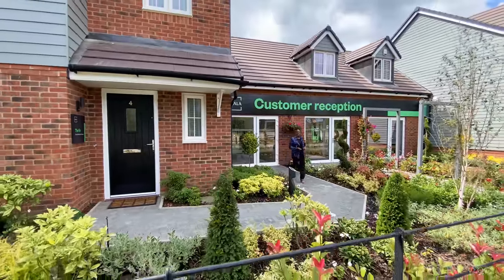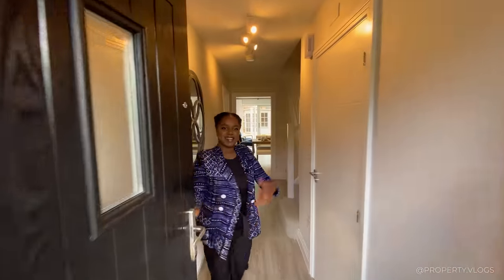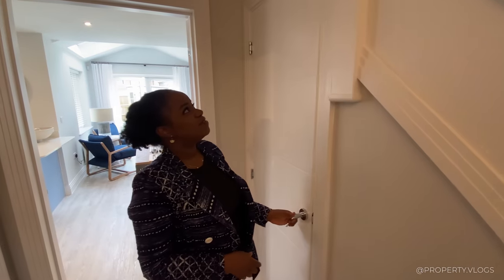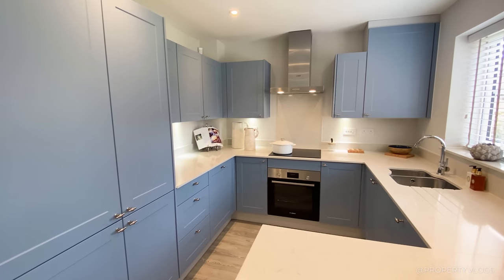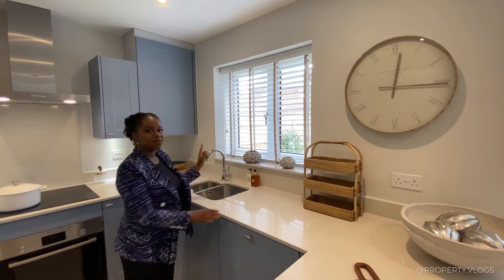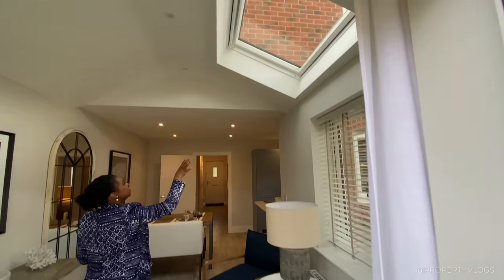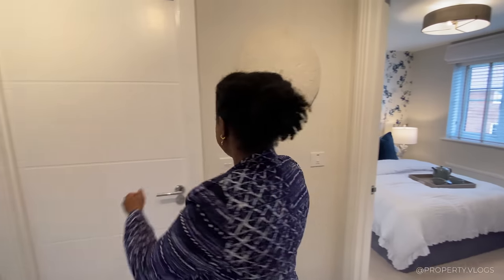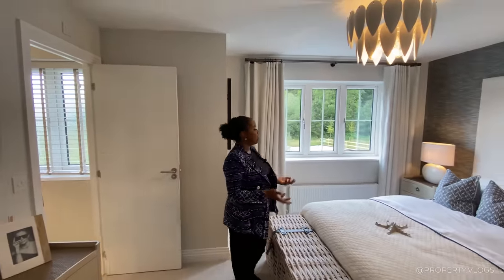HOME TOUR😍 Inside a SPACIOUS 3 Bed New Build House | FULL Property Tour | Cala Homes Touring The Fir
Welcome to another installment of Property Vlogs. In this video, we'll take you around a full tour of this lovely 3-bedroom home that offers an open-plan kitchen, breakfast and family area and beautiful garden. At approximately 1,089 sqft. We love this home because of the proportions and quality of the finishes within the home.

Property Details: 3 Bedroom 2 Bath , Utility Room, Approx.1,089 sq ft interior space open plan kitchen/dining/family space, Integrated appliances
Property Price: Price dependent on plot. Prices on Application

Time Codes:
00:00 - Intro
00:12 - Exterior & Property Key Stats
01:42 - Entry, lobby
02:08 - WC & Store
03:15 - Sitting Room
04:07 - Open Plan Kitchen/Dining/Family
07:15 - Garden Tour-Bonus
08:13 - First Floor, Stairs & Gallery
08:17 - Bedroom 3
09:00 - Bedroom 2
09:16 - Family Bathroom
09:44 - Primary Bedroom 1 Suite
10:41 - Final Thoughts, Summary & Outro